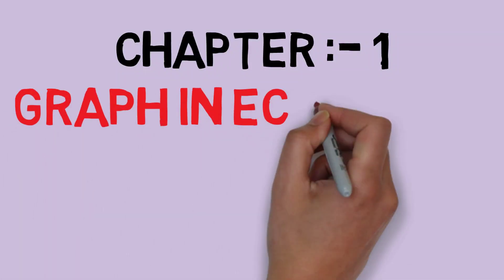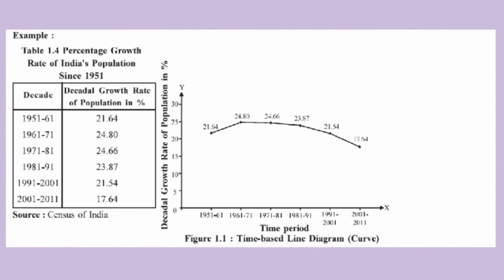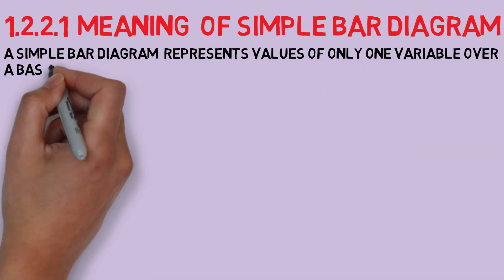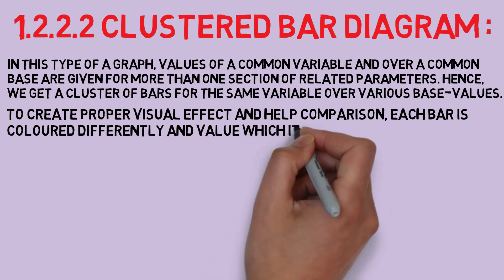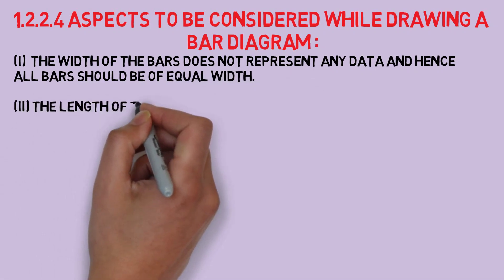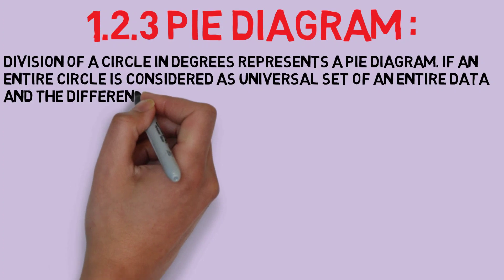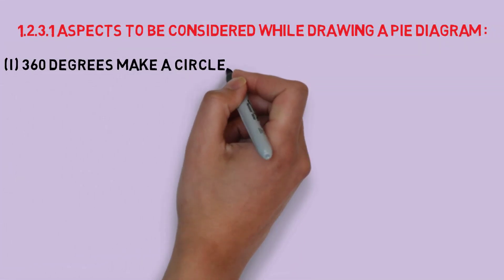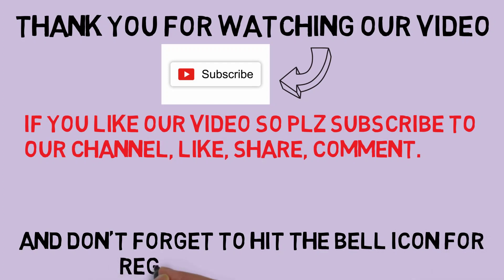GRAPHS IN ECONOMICS | PART 3 |HSC| GSEB | GUJARAT BOARD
Here I Am Back With My Third Part Of Chapter Graphs In Economics Class 12th Based On Gujarat Board Text Book..